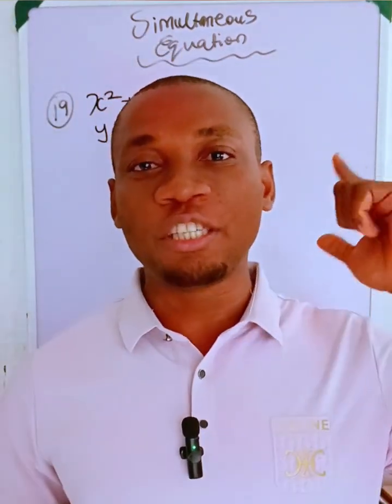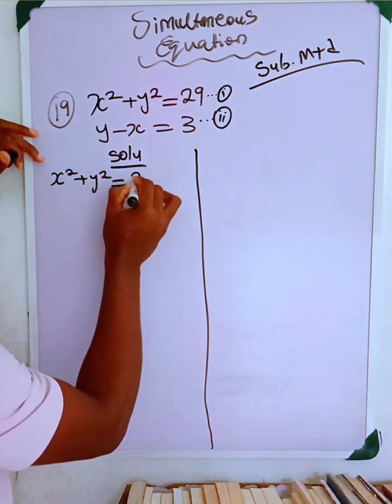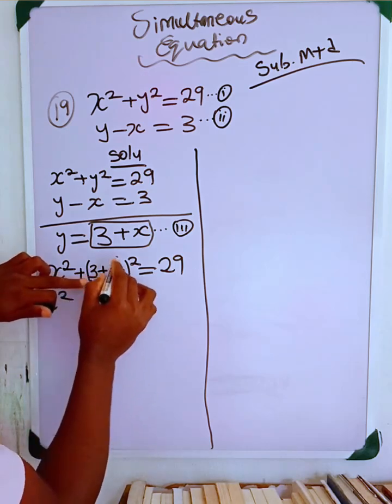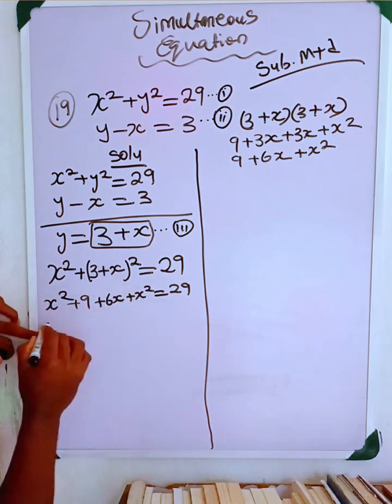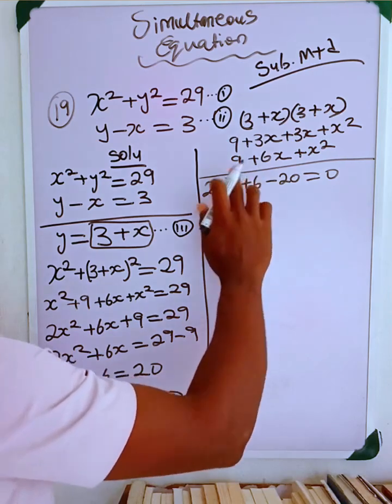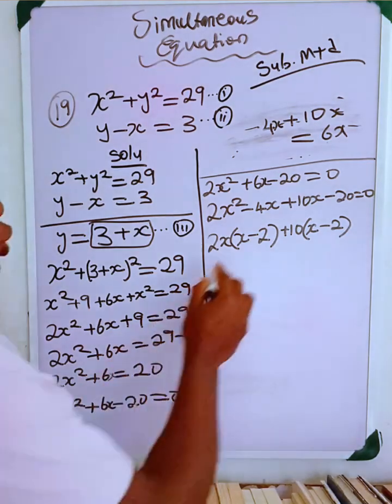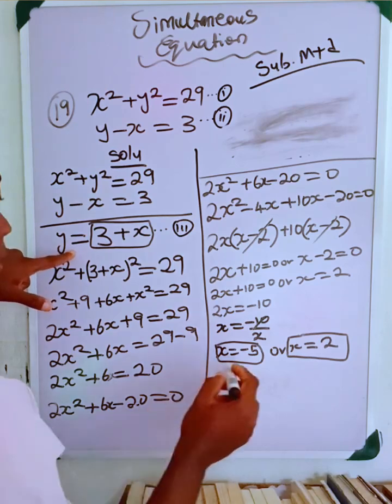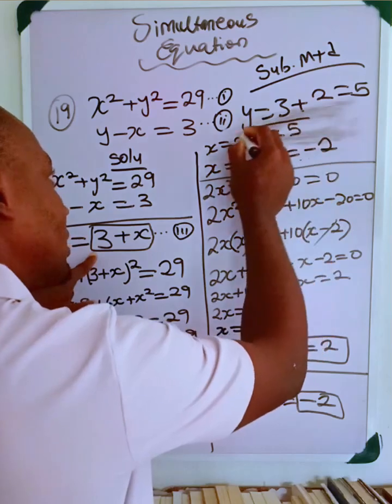No. 19 Simultaneous equation - Join the Class